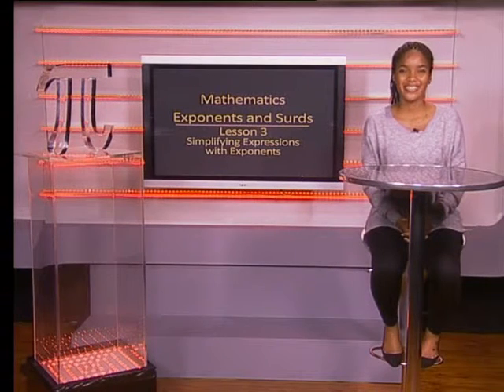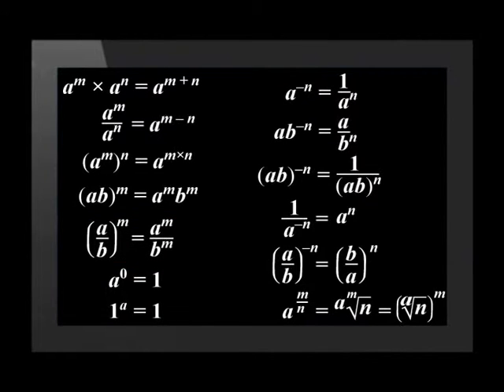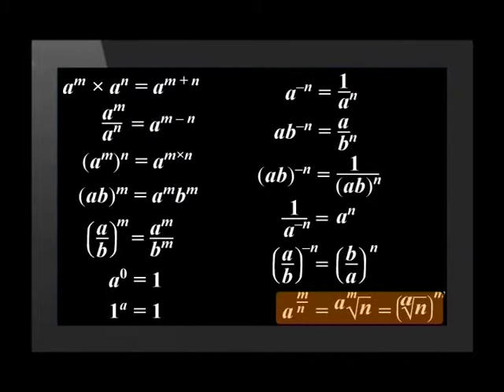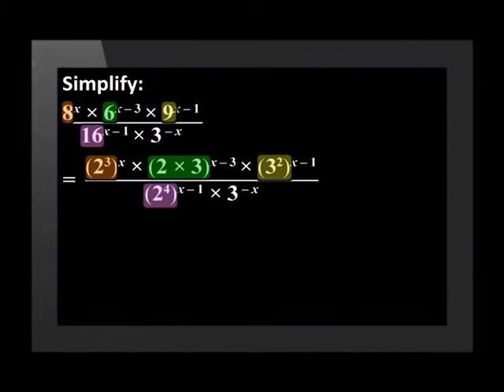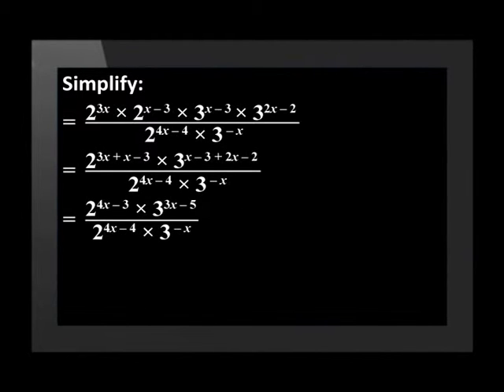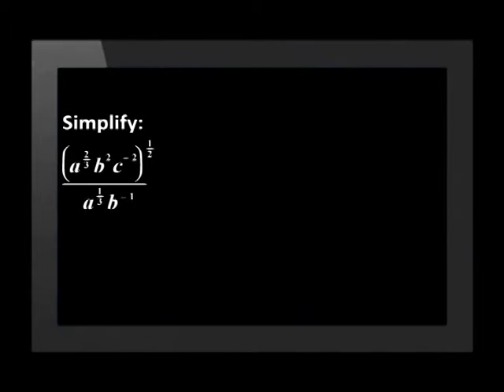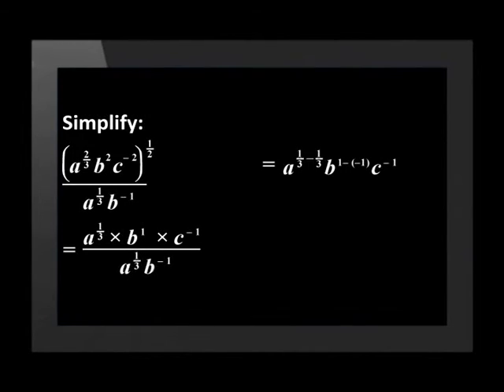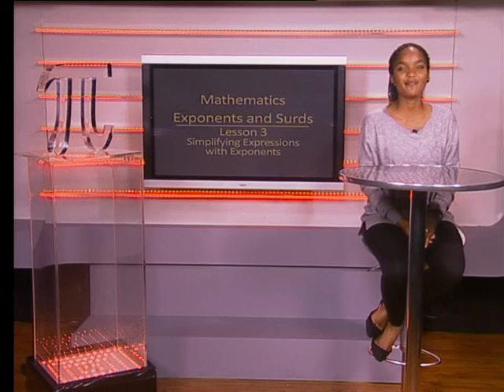Simplifying Expressions with Exponents